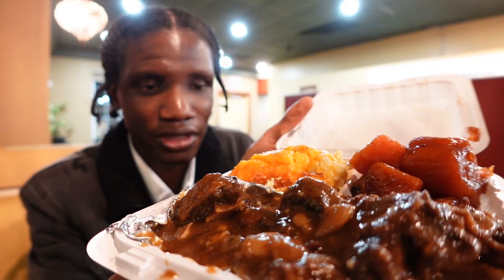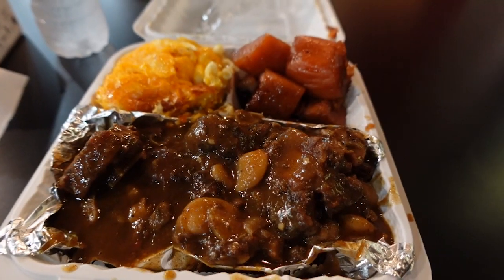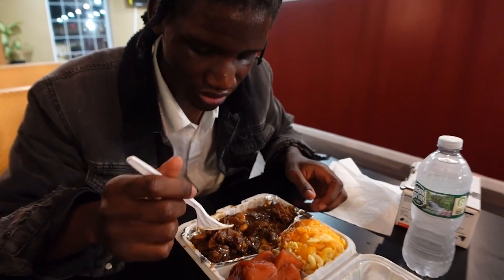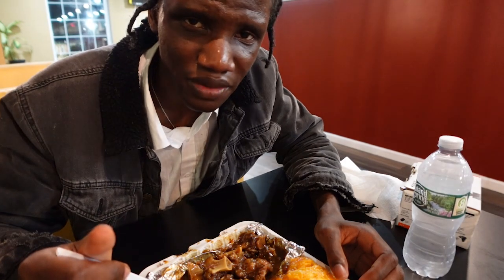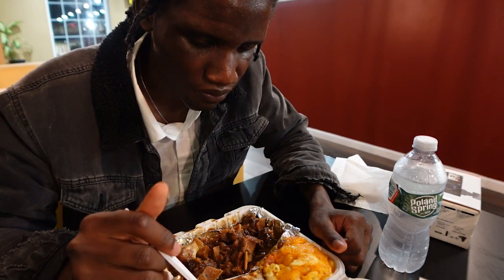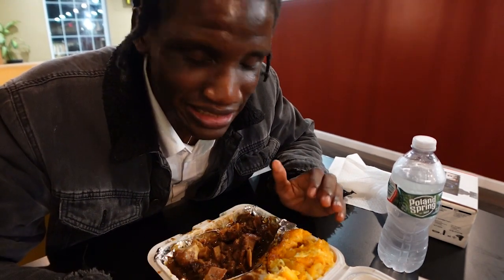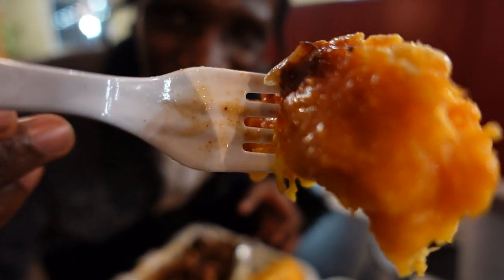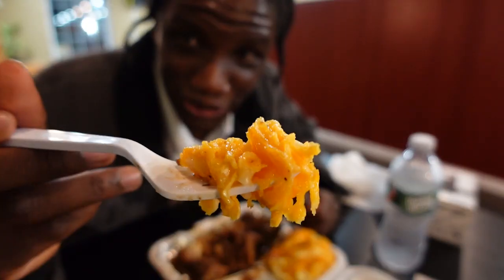Food Review S2 EP 11 : Rob's Kitchen Jamaican and American Soul Food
Restaurant : Rob's Kitchen Jamaican and American Soul Food